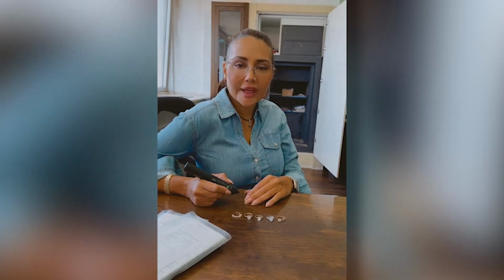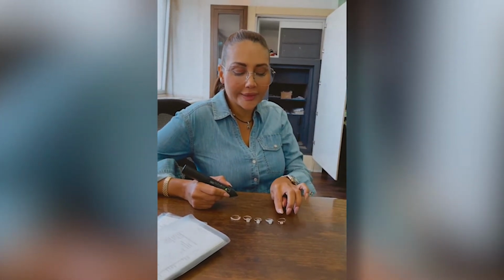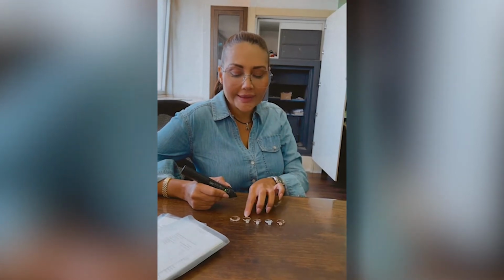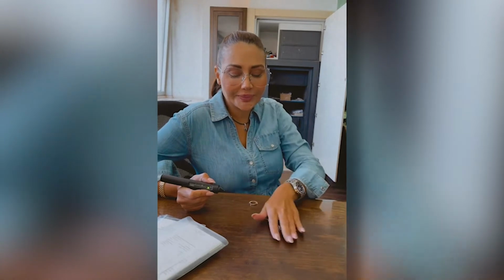The Donna Drake Show Welcomes Ilanis Diamonds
Mother-daughter team Ilanie and Ally Hadad have traveled all the way from Israel to share their gem of a business! At just 22 years old Ilanie had to face the obstacle of taking over her father's business. Not feeling satisfied with diamond trading and partnering with other countries to manufacture diamonds, she decided to pursue the creative side of the business by become a designer. It is of utmost importance to her to create a personal experience for her clients, paying attention to details such as the bride's style and how the couple holds each other to get the exact essence of what the client wants. Not only does Ilanis Diamonds care about their clients, but they care about the environment as well. Ilanie shares a video of how CVD diamonds have an identical structure and look identical to earth mined diamonds. Ilanis Diamonds show that anything is possible, and that no diamond is too big!

Live it Up!